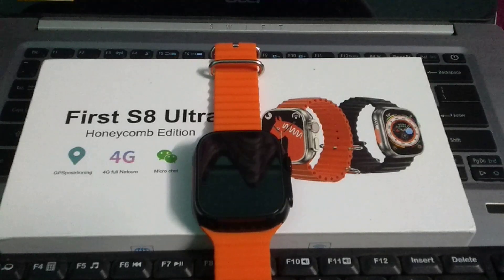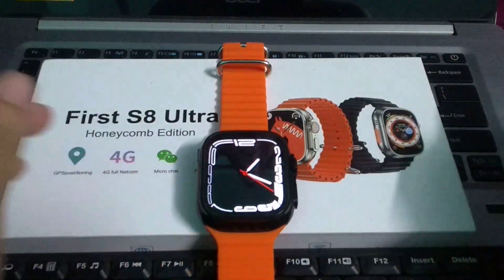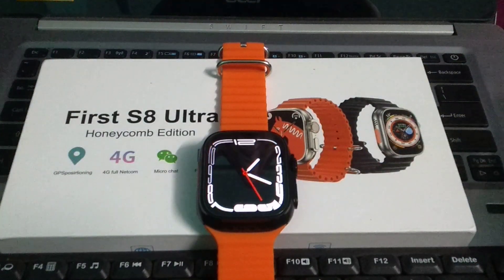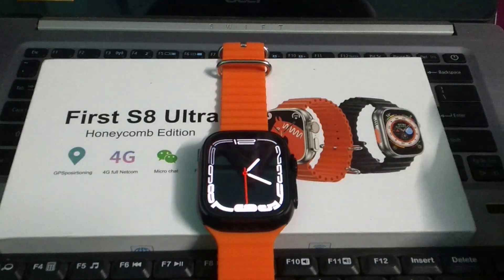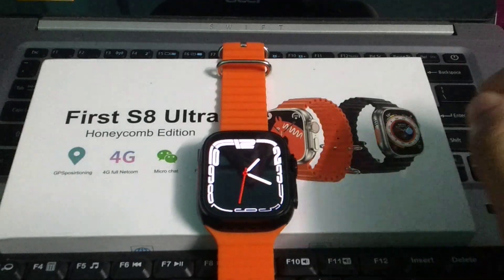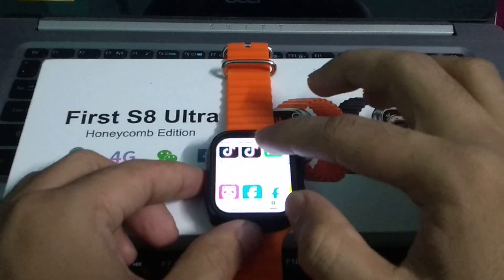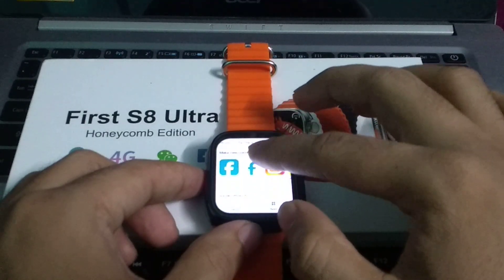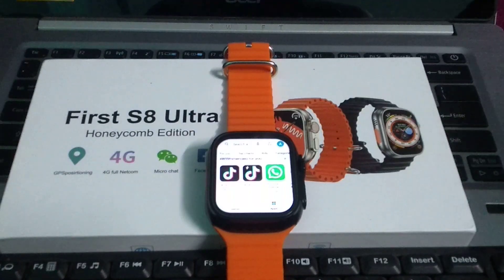How To Install Apps in Smartwatch | Apps and Games in Smartwatch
How To Install Apps in Smartwatch